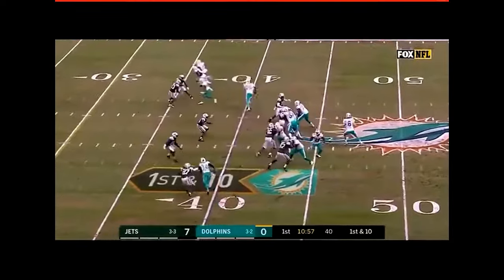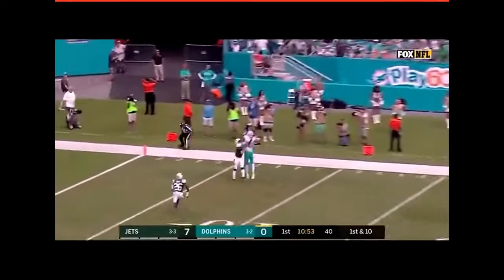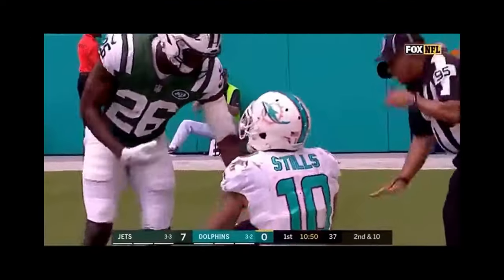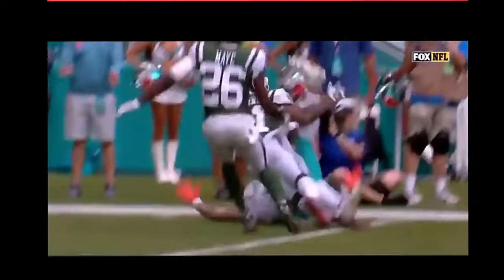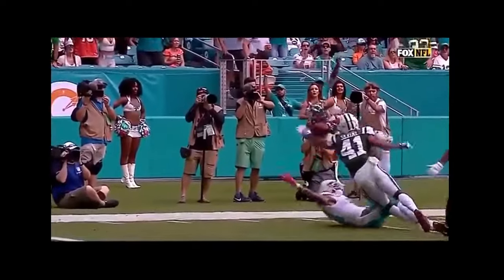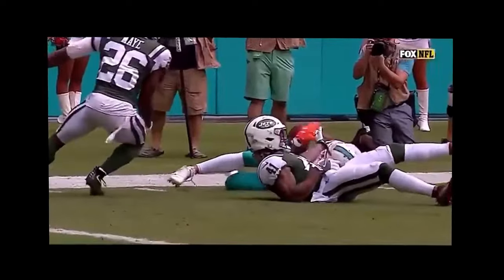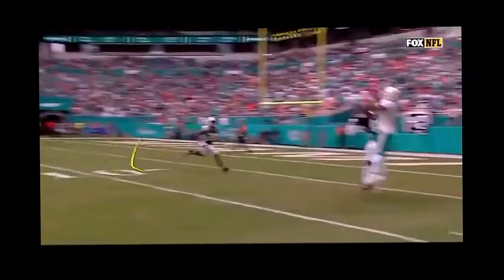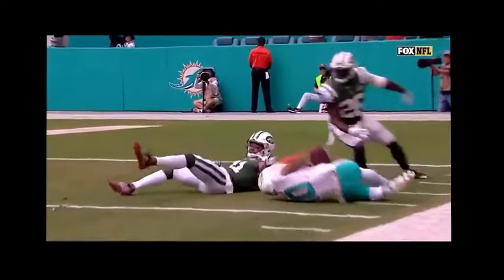KENNY STILL INSANE JUGGLING CATCH vs Jets